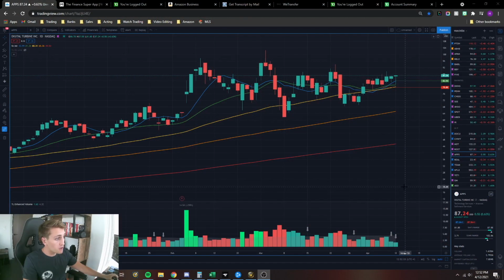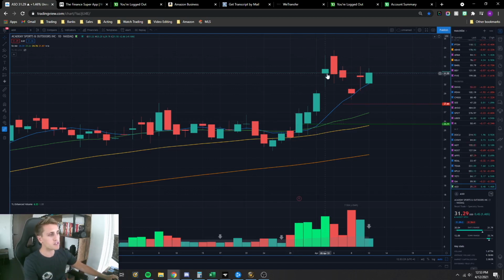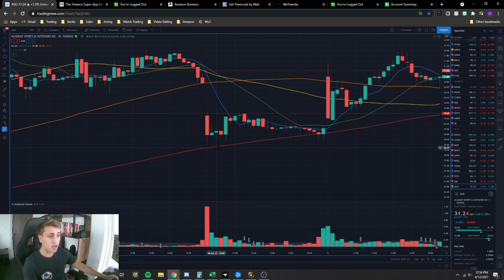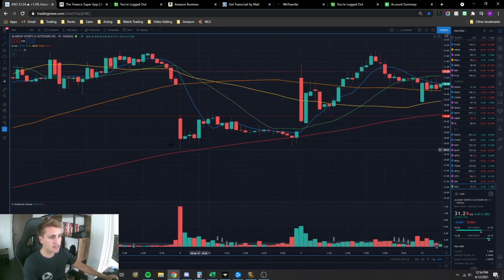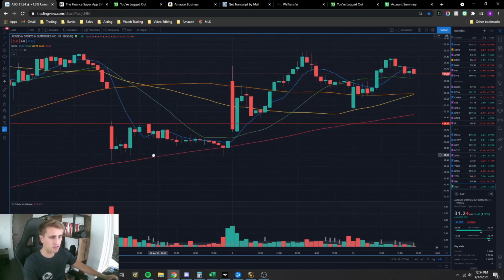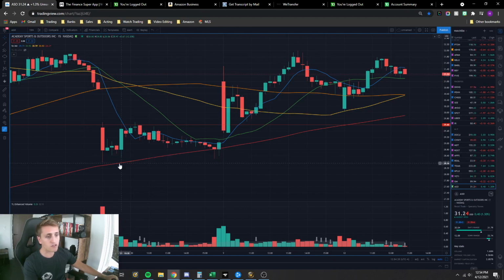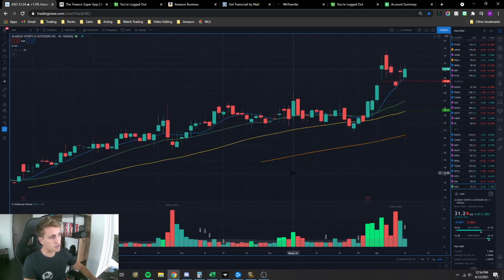What Is The 15min Rule?